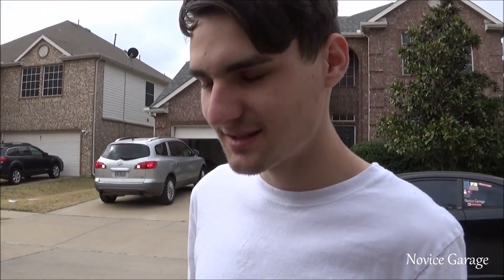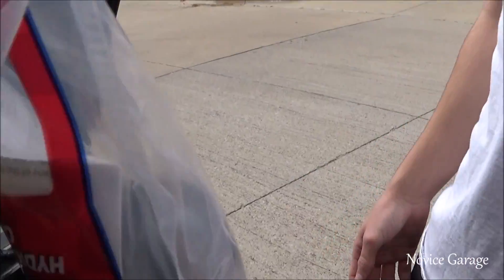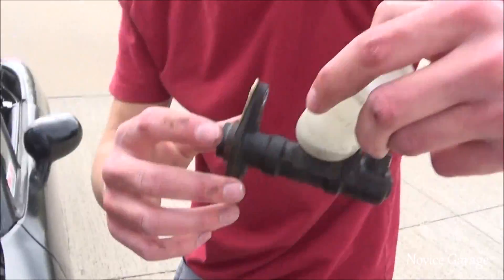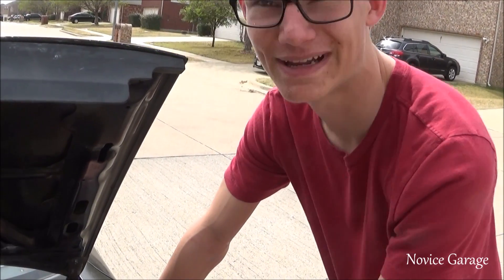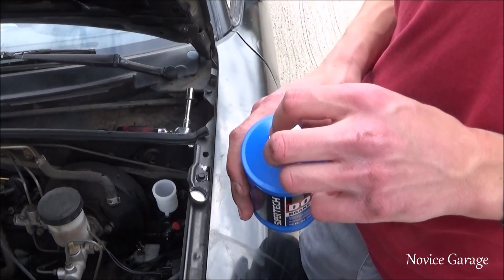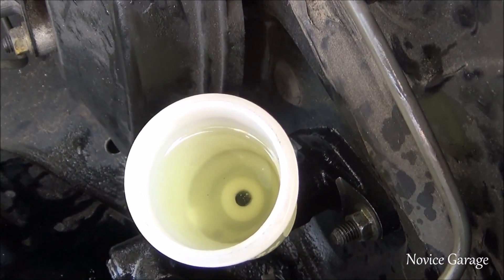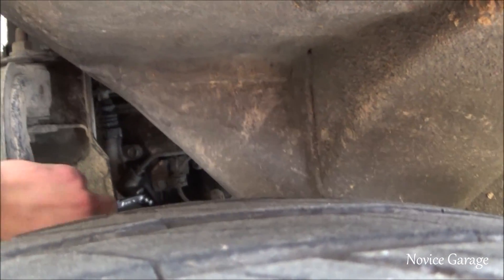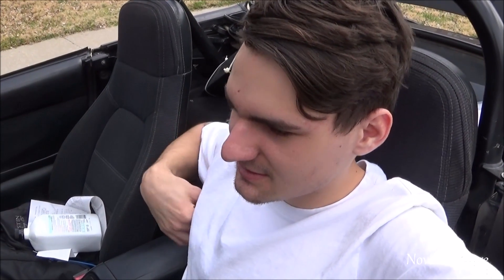How To Replace The Clutch Master Cylinder (Miata)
We'd like to say THANK YOU to all of you guys! More great stuff to come.